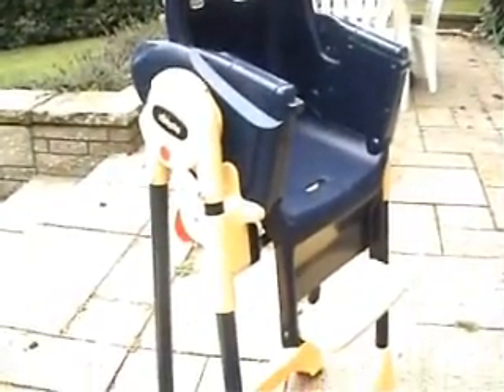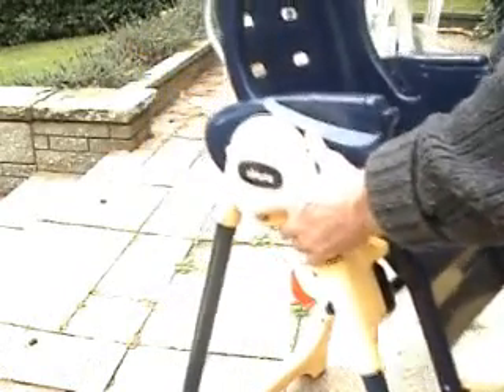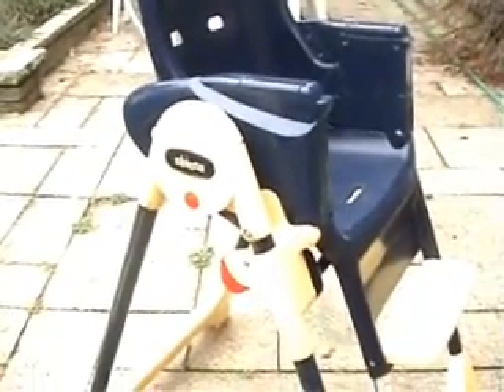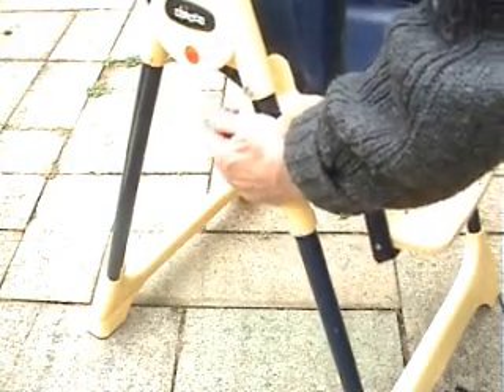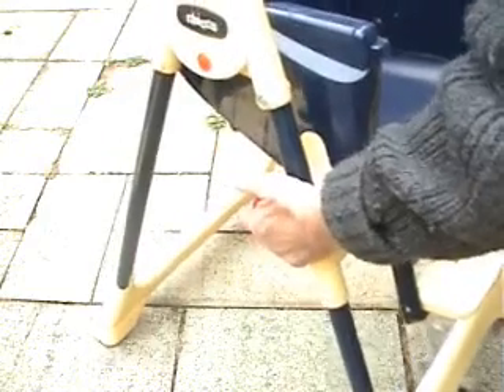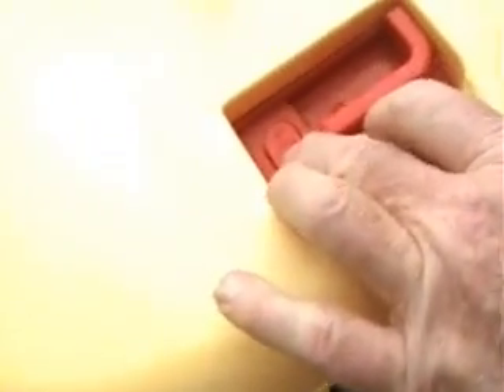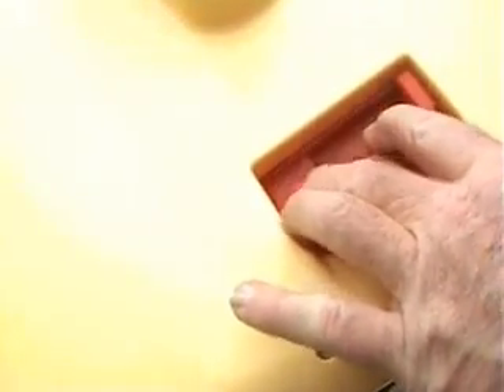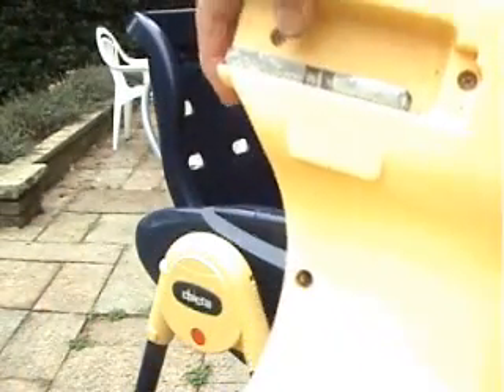Chicco High Chair Rendered.wmv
Yellow and Blue Chicco High chair for a baby and up to two year old. This is a very well constructed unit. It comes with a cushion even though I mistakenly said on the video it didnt.